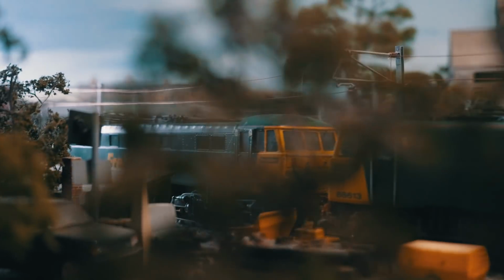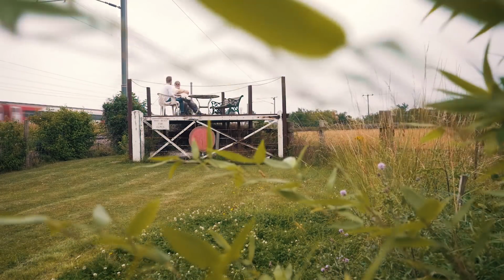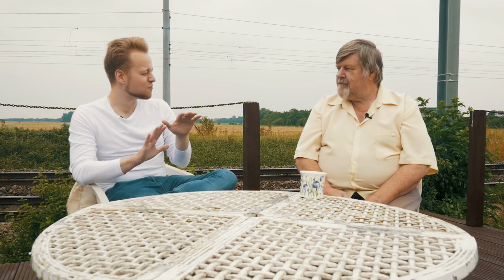Giant Model Railway - Dave Lowery's Layout (Part IV)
PART IV of Dave's giant 'O' gauge model railway.

In this episode, Mike talks to Dave about how the layout outgrew its original home and developed into the giant 'O' gauge layout we see today, plus Dave's tips on building your own layout.

This is the last part of Dave Lowery's Giant Model Railway series. A new series featuring Chris Leigh's home layout is coming soon - so keep checking the Model Rail YouTube channel or Facebook

Mike Harris visits a giant model railway layout built by professional model maker and Model Rail magazine launch editor, Dave Lowery. Dave's layout is 30ft by 30ft and resides within a purpose-built annex in his garden. But there's so much more to Dave's 'O' gauge layout than model trains. Each locomotive is DCC sound fitted, most of the steam locomotives eject live steam, and the whole layout is split into five different scenes. Not to mention, Dave's garden backs onto the real East Coast Main Line! In this episode, Mike takes a first look at Dave's model railway, meets the man himself and learns about DCC (Digital Command Control). In Part II, Dave shows off his authentic Class 56 control desk, talks about life as a professional model maker and introduces Mike to the real trains in his garden - the East Coast Main Line. So, there's much, much more to come! If you like this Model Rail production, check out Model Rail magazine via the following websites: